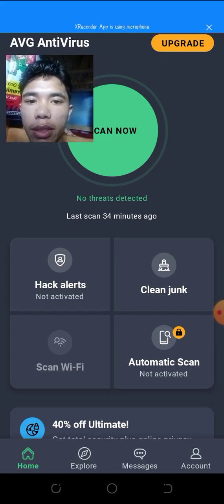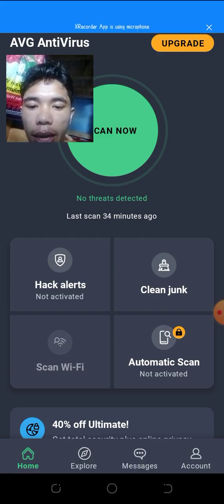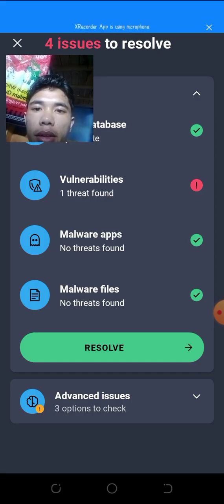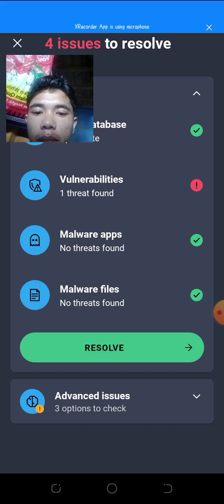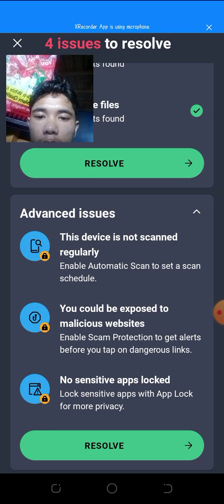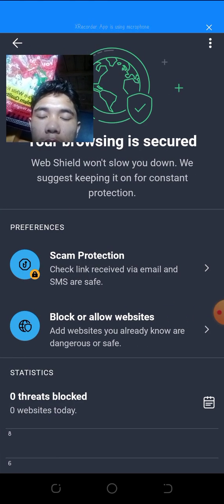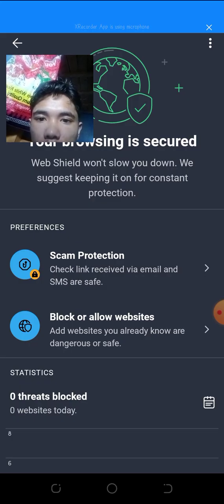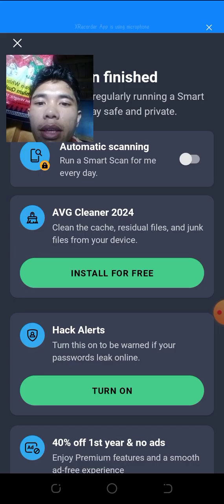proper way for running a full system scan with reputable anti-virus and anti-malware